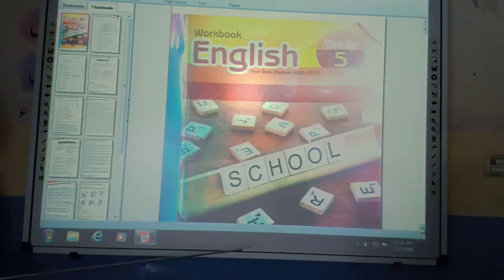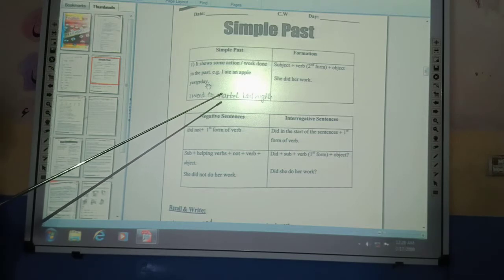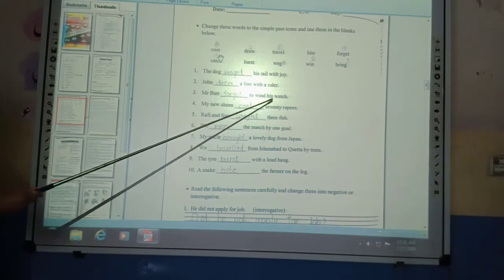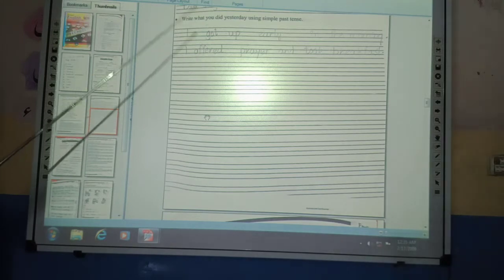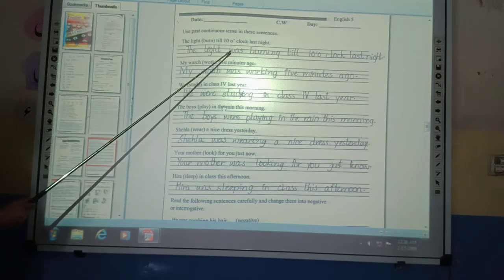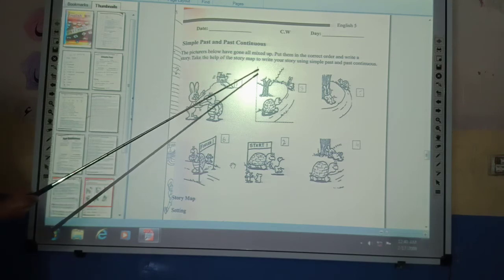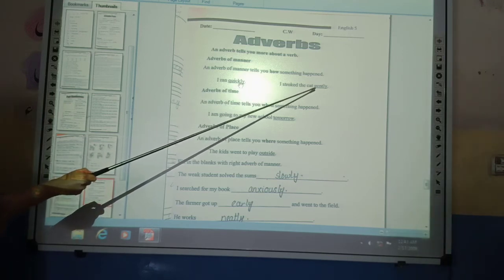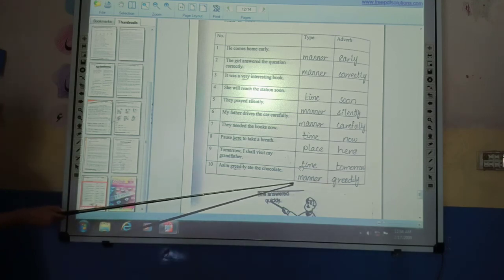english grade 5th lecture n0 3